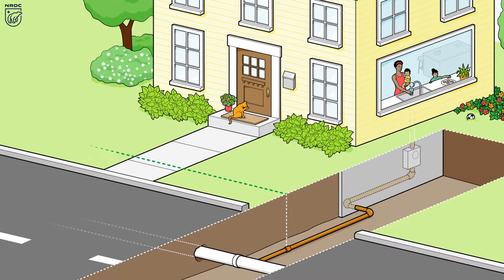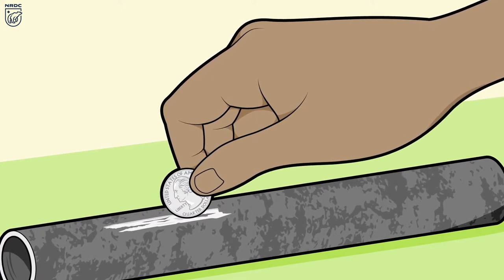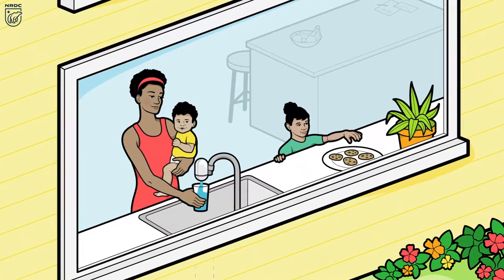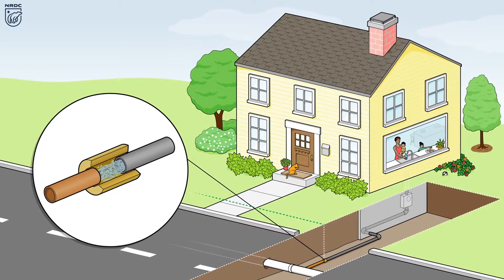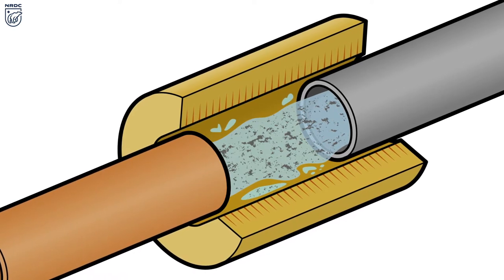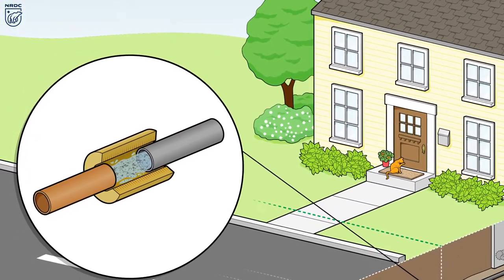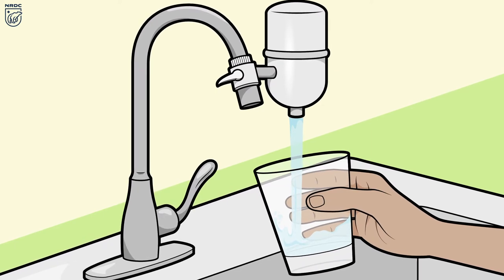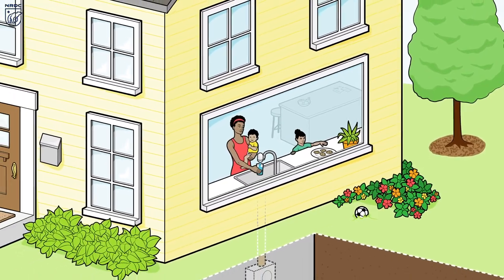What You Need to Know About Lead Service Line Replacement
Service lines are small pipes that connect individual buildings, like houses, to a city’s water main that runs below the street. These service lines deliver drinking water to your tap. Millions of homes across the United States have service lines made of lead. Why is lead bad? It’s a toxic metal that is especially dangerous to young, developing brains. When water flows through service lines made of lead, the pipe can release lead into your tap water. The only long-term solution to protect public health is to remove these lead pipes and replace them with new copper pipes. Watch this video to learn what you need to know and how to safeguard your health during and following a replacement. For advice on how to get your water tested or how to find the right filter, check out NRDC’s page on “How to Protect Yourself from Lead-Contaminated Tap Water.”